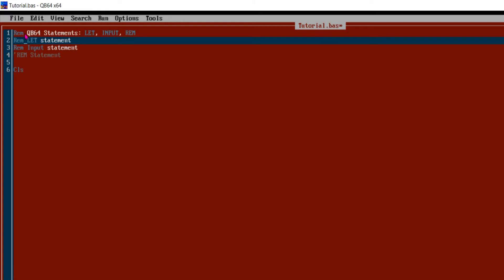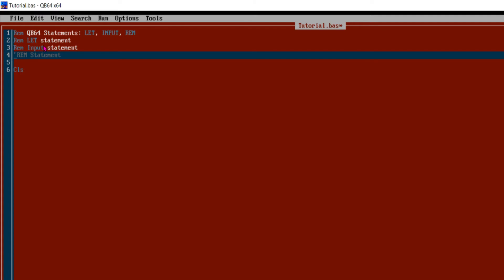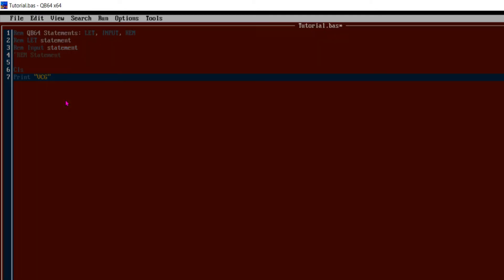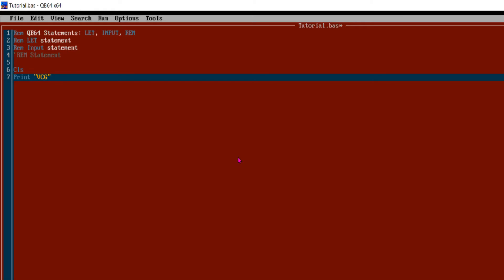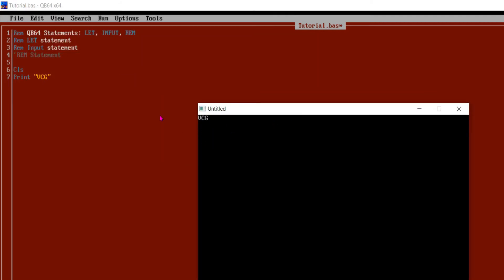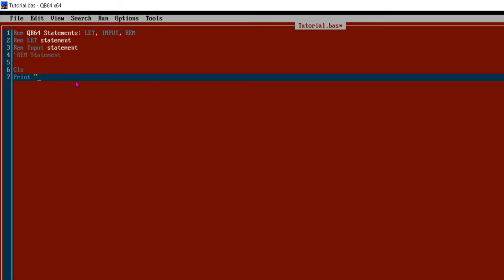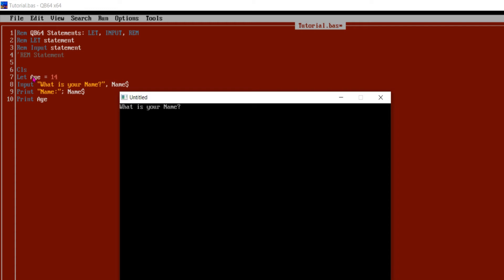Programming Statements QB64: LET, INPUT, REM commands in QB64 Tutorials with Examples